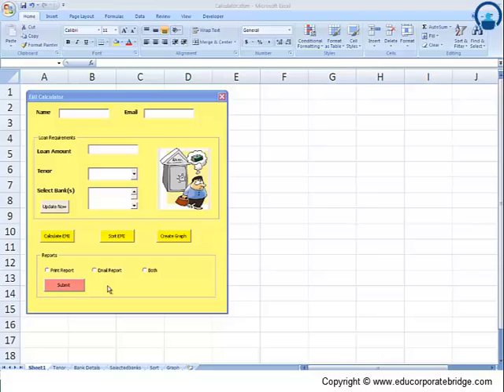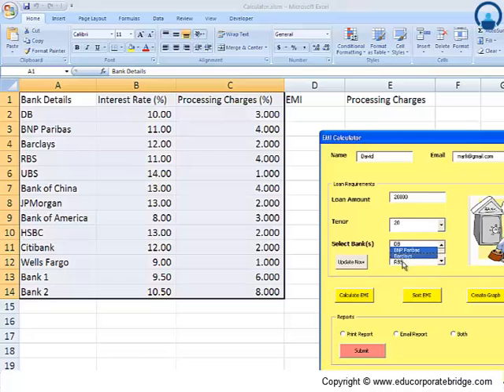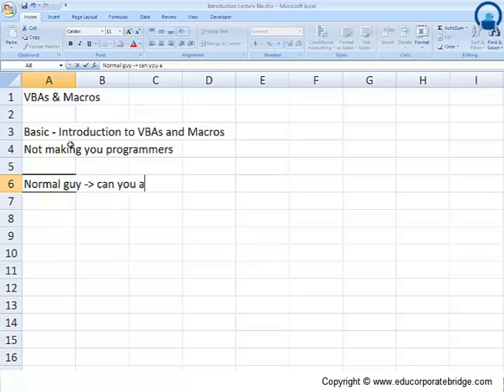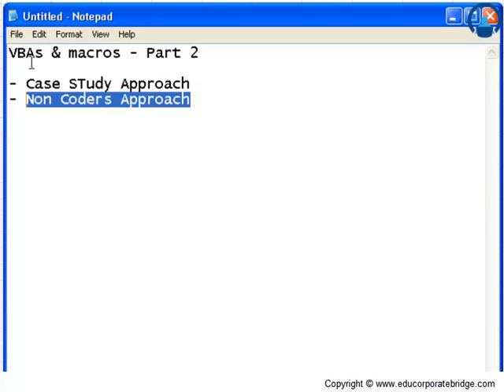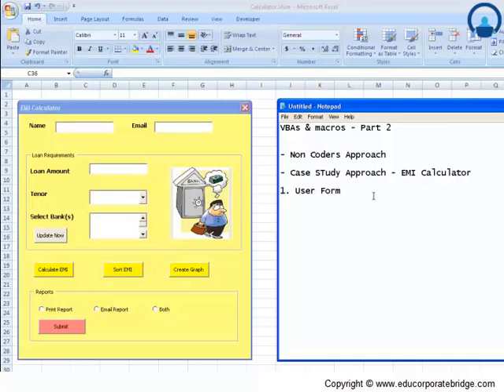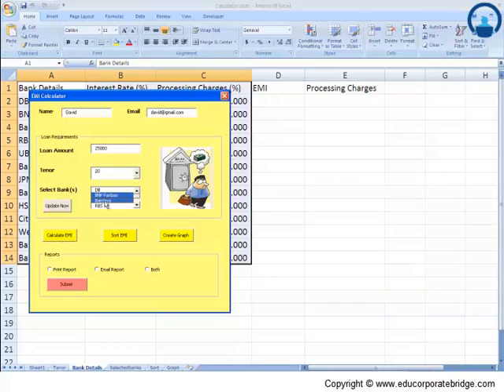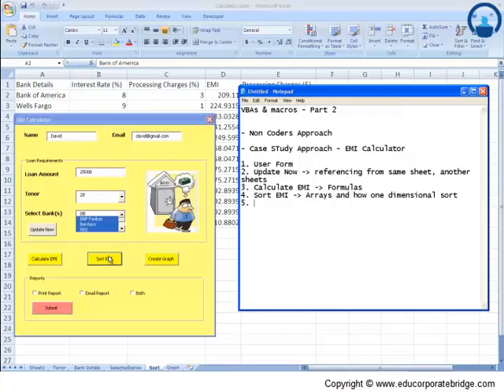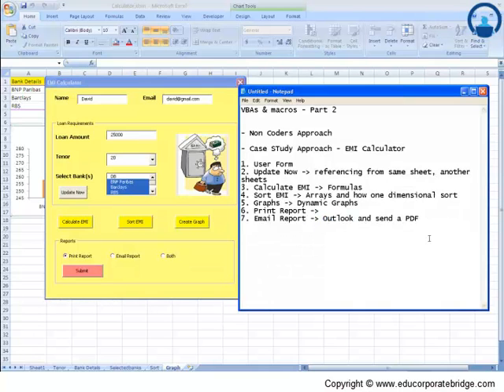VBA Visual Basic and Macros Course